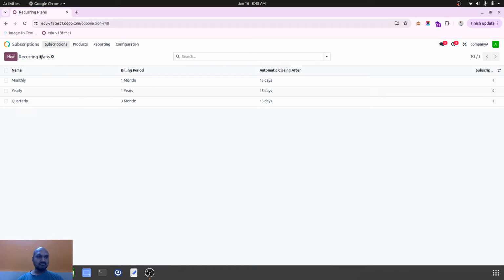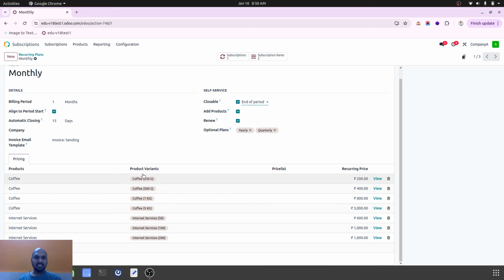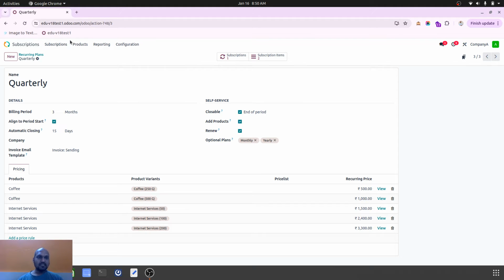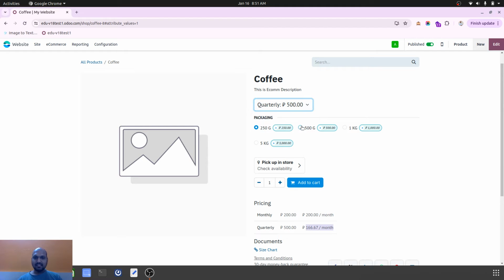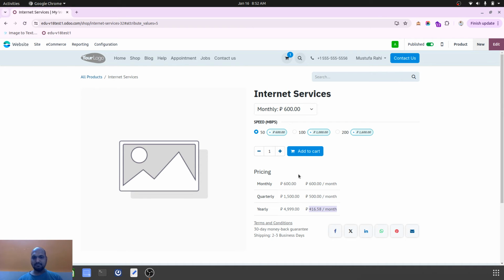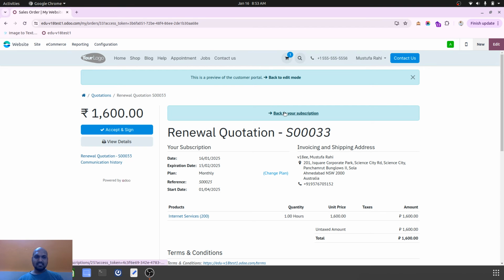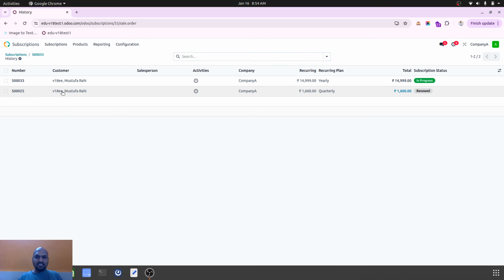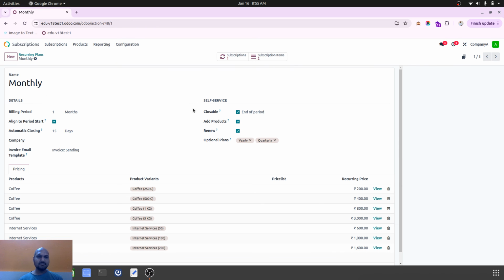Automation of contract to customer satisfaction using Self Service Options in Odoo Subscription App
Odoo’s Subscription module offers a variety of self-service options to empower customers to manage their subscriptions independently. These options enhance user experience and reduce the workload on customer support teams.

Here are the key self-service features available:
1. Customer Portal Access: A dedicated customer portal allows users to log in and view all their subscriptions and related information in one place.

2. Subscription Management:
Plan Changes: Customers can upgrade, downgrade, or switch between subscription plans as per their needs.
Renewals: Users can renew their subscriptions manually or set up automatic renewals.
Pausing or Cancelling: Customers can pause or cancel subscriptions without contacting support.

3. Billing and Payment Options
Invoice Access: View and download past invoices directly from the portal.
Payment Management: Update payment methods (e.g., credit cards, bank details).
Pay outstanding invoices.
Automatic Payments: Enable or disable auto-payment for future invoices.

4. Notifications and Alerts
Renewal Alerts: Customers receive reminders about upcoming renewals.
Failed Payment Alerts: Instant notifications if a payment fails, with an option to retry.

5. Add-ons and Extra Services
Add Extra Features (upsell): Customers can add optional services or products to their subscriptions.